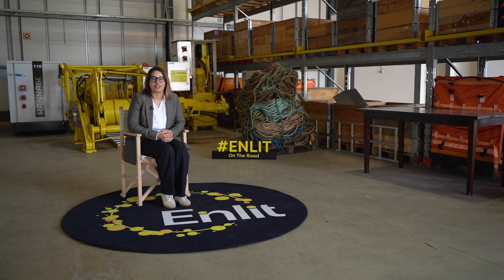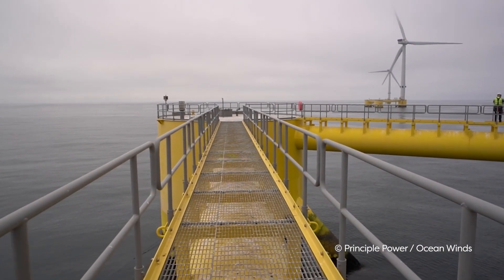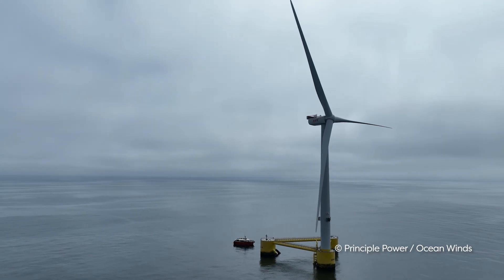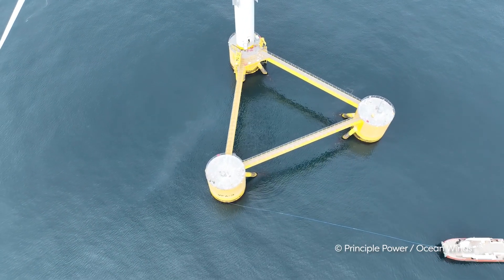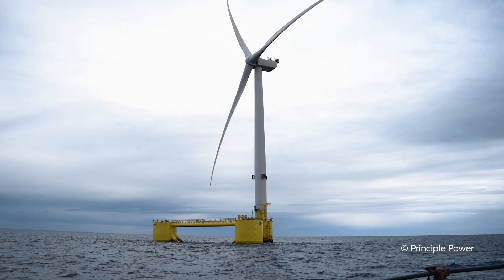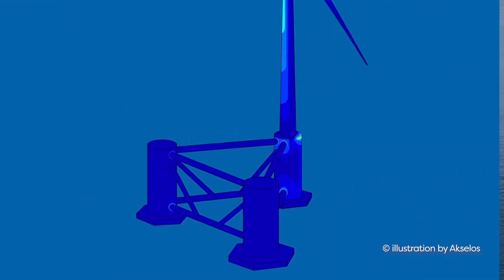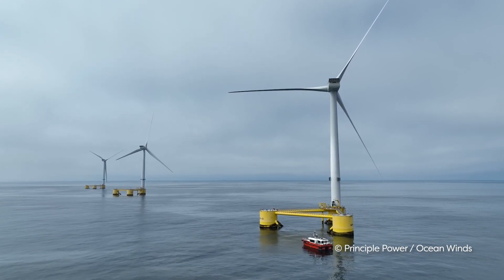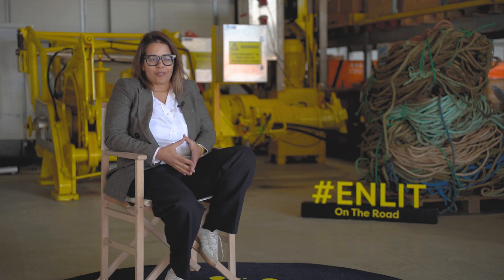Site visit: Inside an O&M base for floating offshore wind farms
Enlit on the Road visited Principle Power's base in Viana do Castelo, Portugal, to learn why the O&M phase of a floating offshore wind project is one of the most important elements of ensuring project success.

Clara de Moura Santos, VP of operations and maintenance at Principle Power, shares the lessons learned from WindFloat Atlantic, a project that has been operating since 2019 and is owned by the Ocean Winds consortium, formed by Ocean Winds, Repsol and Principle Power.